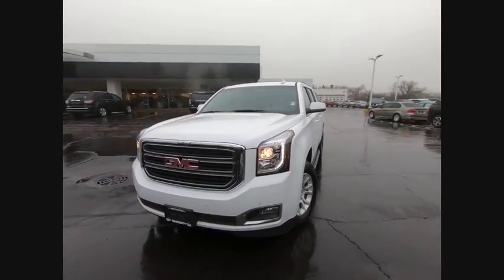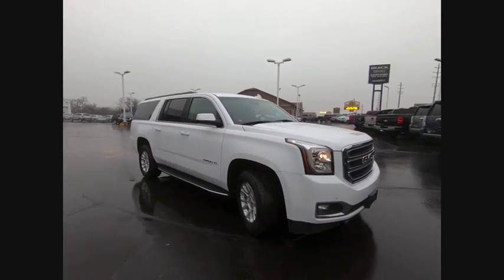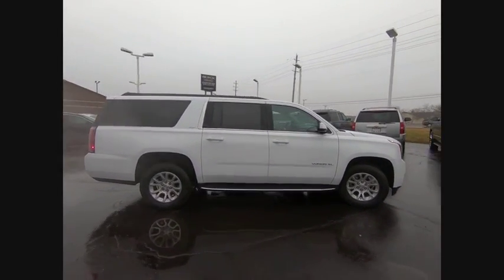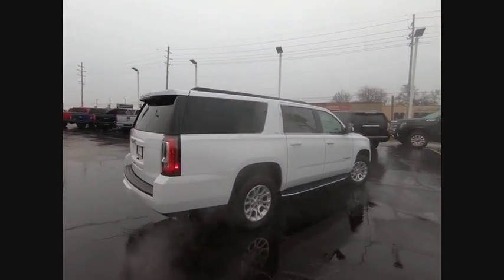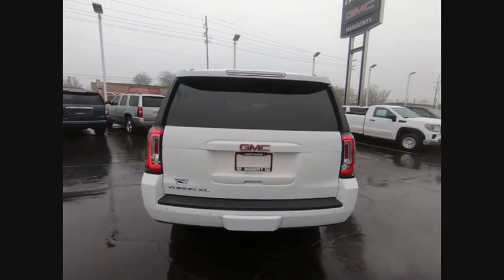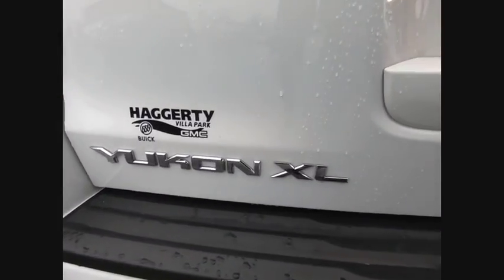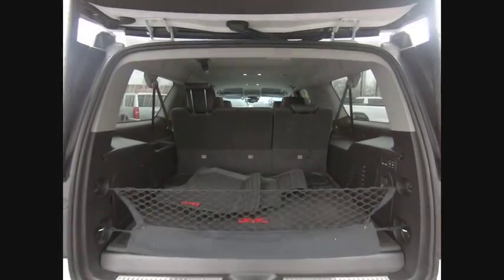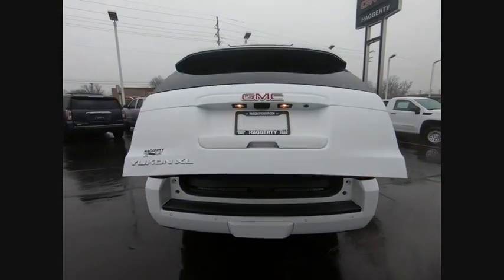2019 GMC Yukon XL 54593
2019 GMC Yukon XL SLT

This GMC Yukon XL has a powerful Gas V8 5.3L/325 engine powering this Automatic transmission. WHEELS, 18 X 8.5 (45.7 CM X 21.6 CM) BRIGHT MACHINED ALUMINUM (STD), TRANSMISSION, 6-SPEED AUTOMATIC, ELECTRONICALLY CONTROLLED with overdrive, tow/haul mode and tap up/tap down shifting (STD), TRANSFER CASE, ACTIVE, 2-SPEED ELECTRONIC AUTOTRAC with rotary controls, includes neutral position for dinghy towing. Carfax One-Owner. Certified Pre-Owned.*These Packages Will Make Your GMC Yukon XL SLT the Envy of Onlookers*SUMMIT WHITE, SLT PREFERRED EQUIPMENT GROUP Includes Standard Equipment, SEATS, SECOND ROW 60/40 SPLIT-FOLDING BENCH power release (STD), SEATS, FRONT BUCKET WITH PERFORATED LEATHER-APPOINTED heated and ventilated seat cushions, 12-way power driver and passenger seat includes 6-way power cushions, driver seat 2-position memory, 4-way power lumbar control and power recline (STD), REAR AXLE, 3.42 RATIO, LPO, INTERIOR PROTECTION PACKAGE includes (VAV) All-weather floor mats, LPO and (VLI) Rear cargo mat, LPO (dealer-installed), LPO, CARGO MAT, ALL-WEATHER, BLACK (DEALER-INSTALLED), LPO, ALL-WEATHER FLOOR MATS, (DEALER-INSTALLED), JET BLACK, PERFORATED LEATHER-APPOINTED SEAT TRIM, HD TRAILERING PACKAGE includes (GU6) 3.42 Axle Ratio, (JL1) Trailer brake controller, (Z85) Suspension Package and includes (NQH) transfer case, active, 2-speed with 4WD models, ENGINE, 5.3L ECOTEC3 V8 with Active Fuel Management, Direct Injection and Variable Valve Timing, includes aluminum block construction (355 hp [265 kW] @ 5600 rpm, 383 lb-ft of torque [518 N-m] @ 4100 rpm) (STD), AUDIO SYSTEM, 8 DIAGONAL COLOR TOUCH SCREEN NAVIGATION WITH GMC INFOTAINMENT SYSTEM AM/FM/SiriusXM stereo with seek-and-scan and digital clock, includes Bluetooth streaming audio for music and select phones; voice-activated technology for radio and phone; and Shop. Featuring Apple CarPlay and Android Auto capability for compatible phone; 5 USB ports and 1 auxiliary jack.*Feel Confident About Your Choice *Haggerty Pontiac GMC graded the Overall Condition of this vehicle as Excellent. Non-smoker vehicle! Carfax reports: Carfax One-Owner Vehicle.*Visit Us Today *Live a little- stop by Haggerty Pontiac GMC located at 300 W. Roosevelt Rd., Villa Park, IL 60181 to make this car yours today!JUST ANNOUNCED!Free Oil Change and Tire Rotation for 24 Months or 24,000 miles with the GM Certified Warranty! 12 MONTH/12000-Miles Bumper-To-Bumper Warranty! 5YRS 100000 Miles Powertrain Warranty,172-Point Inspection with Two Year Maintenance Plan Roadside Assistance and Courtesy Transportation!(The 12 month/12,000 miles warranty will go into effect after the new vehicle warranty has expired.) Let's Do the Math. New Warranty: 36-months/36,000-miles Certified Warranty: 12-months/12,000-mles Total Warranty: 48-months/48,000-miles THAT MEANS SIMPLY THAT GM CERTIFIED USED HAVE 1 YEAR LONGER THAN NEW!JUST ANNOUNCED!Free Oil Change and Tire Rotation for 24 Months or 24,000 miles with the GM Certified Warranty! 12 MONTH/12000-Miles Bumper-To-Bumper Warranty! 5YRS 100000 Miles Powertrain Warranty,172-Point Inspection with Two Year Maintenance Plan Roadside Assistance and Courtesy Transportation!(The 12 month/12,000 miles warranty will go into effect after the new vehicle warranty has expired.) Let's Do the Math. New Warranty: 36-months/36,000-miles Certified Warranty: 12-months/12,000-mles Total Warranty: 48-months/48,000-miles THAT MEANS SIMPLY THAT GM CERTIFIED USED HAVE 1 YEAR LONGER THAN NEW!